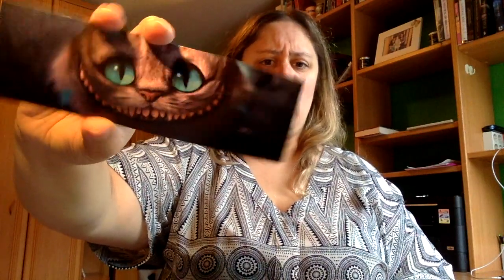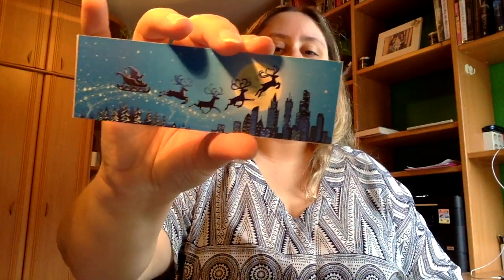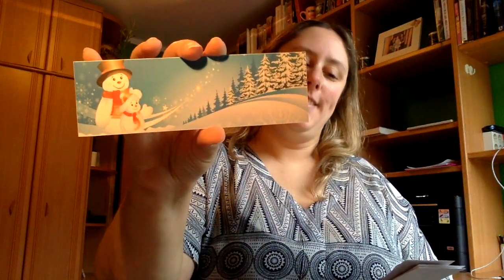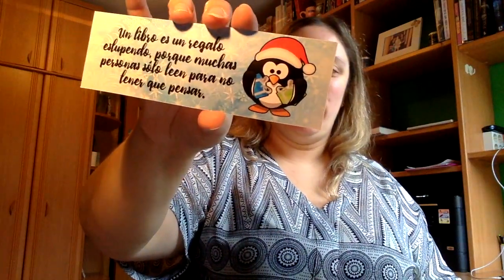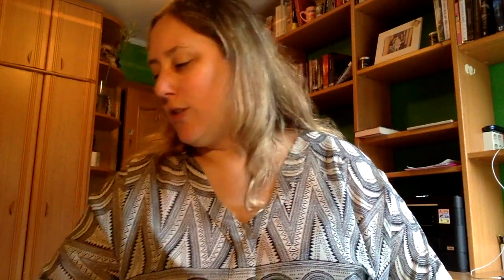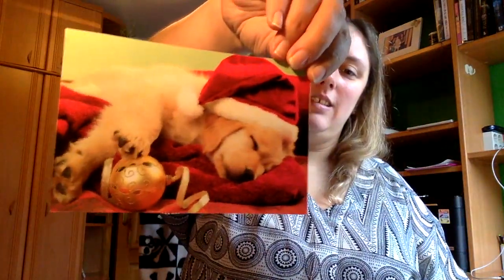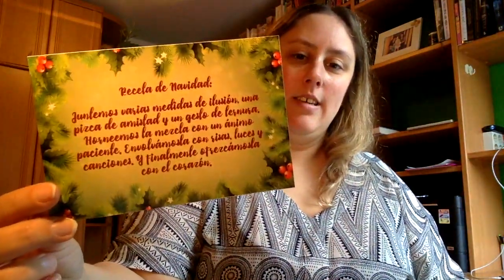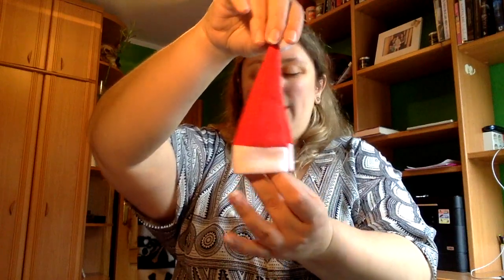Pack Navidad Entre paginas